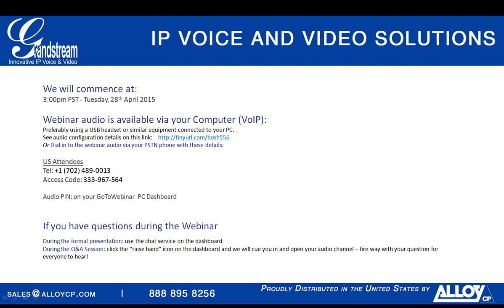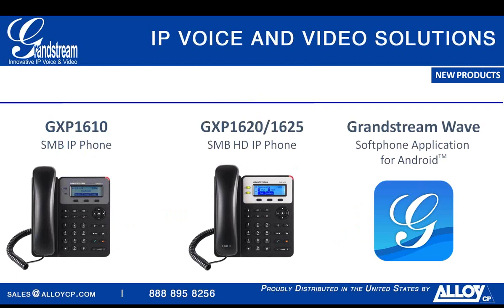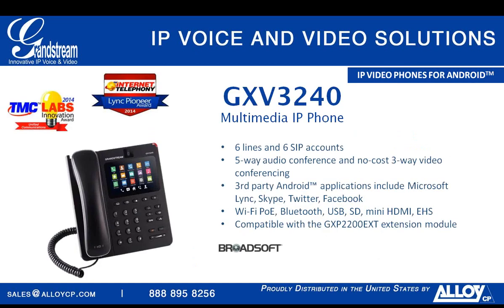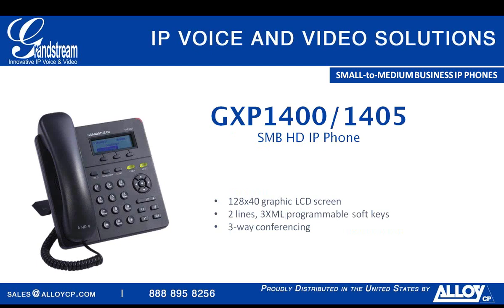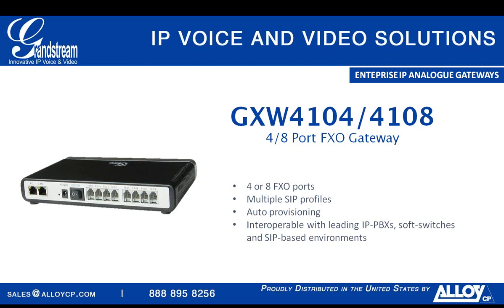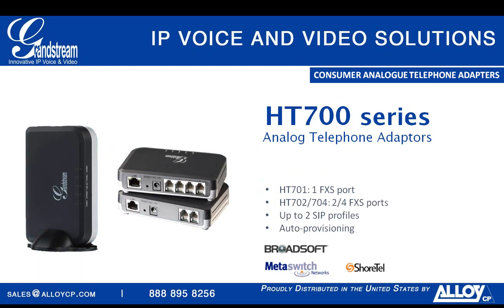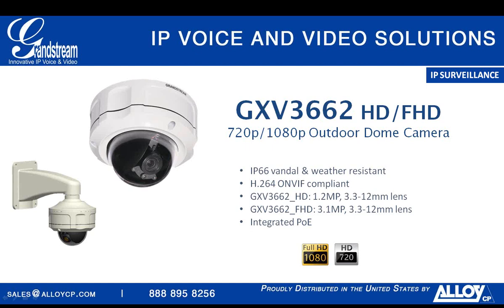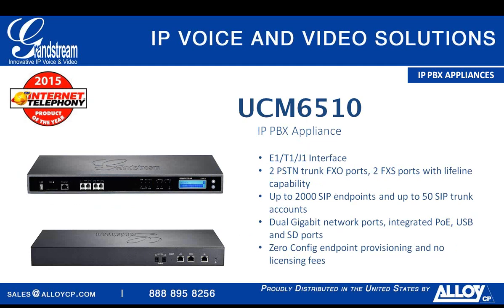US Webinar - Introducing the Grandstream Range of IP Voice and Video Products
Recently Alloy and Grandstream, the respected developer and manufacturer of SIP based Voice and Video products, signed an agreement whereby Alloy would distribute Grandstream's portfolio of products in Australia, including their IP Phones, ATA's, Gateways, Video Phones and SIP based IP Surveillance products.

Join us for a webinar to introduce the range of IP Voice and Video products from Grandstream.